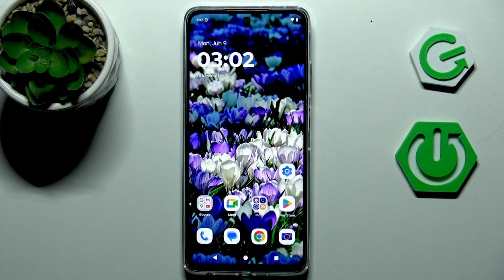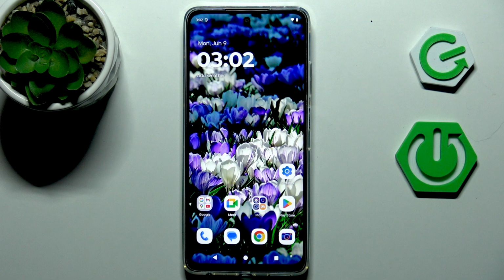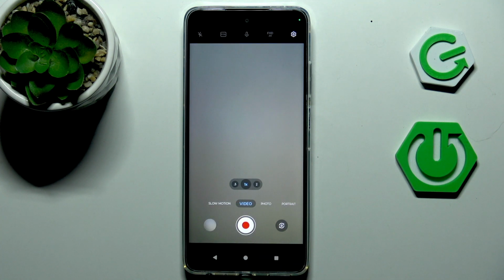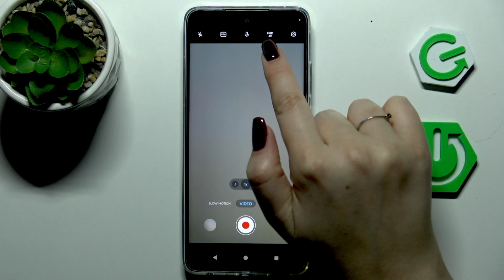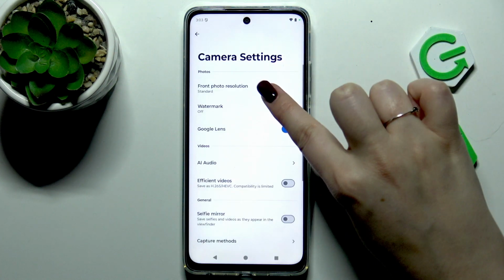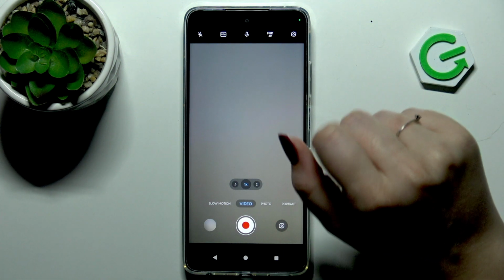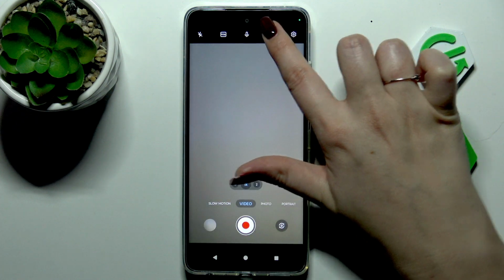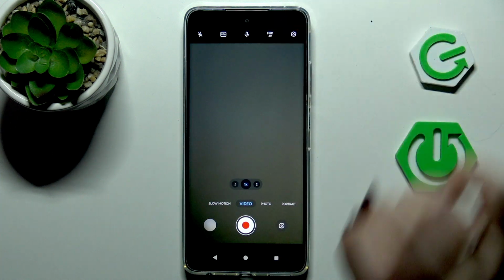MOTOROLA Moto G56 5G – How to Change Video Resolution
If you want to adjust the video quality on your MOTOROLA Moto G56 5G, this video will show you exactly how to change the video resolution settings. Learn how to switch between Full HD (FHD) at 30fps and 60fps on your Moto G56 5G camera. We’ll walk you through opening the camera app, entering video mode, and selecting the best video resolution for your needs. Whether you want smoother footage or to save storage space, you’ll find out how to make the right choice for your recordings on the MOTOROLA Moto G56 5G.

How to change video resolution on MOTOROLA Moto G56 5G?
How to record in 60fps on MOTOROLA Moto G56 5G camera?
Where are the video quality settings on MOTOROLA Moto G56 5G?

0:00 Introduction
0:08 Open Camera App
0:13 Switch to Video Mode
0:21 Locate Video Resolution Option
0:38 Select FHD 30fps or 60fps
1:17 Summary